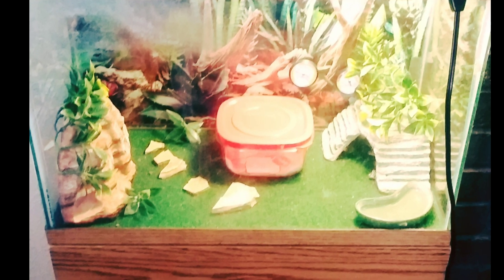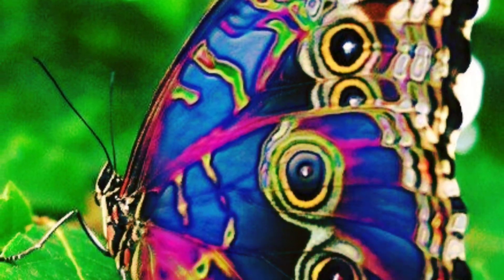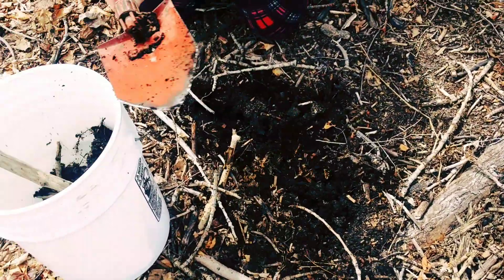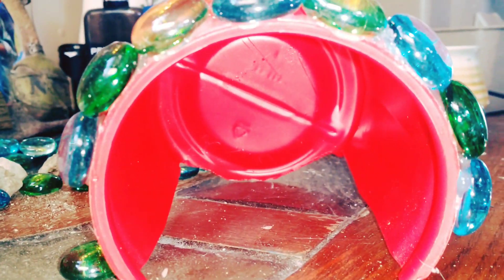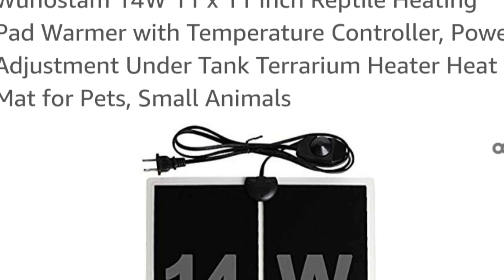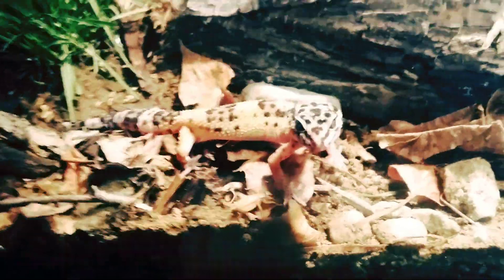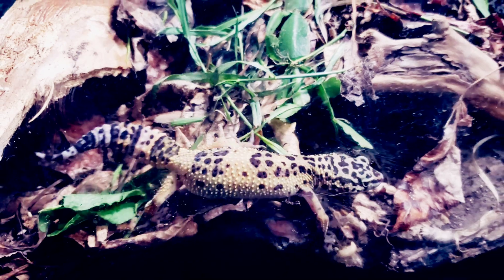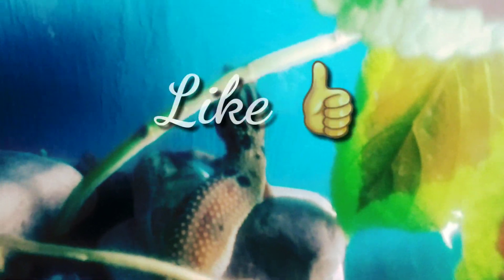DIY BioActive Vivarium 》Leopard Geckos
We adopted two leopard geckos, we wanted to make them a self sustaining, self maintaining habitat. We made them a Bioactive Vivarium & kept it simple so you can too! Learn what it is, how to works & how you can do it yourself.

It has been 3 months since they moved into their new home & they are thriving!

God Bless!!  ❤